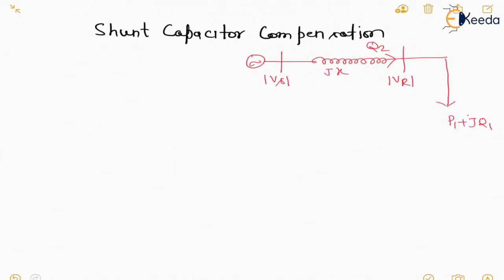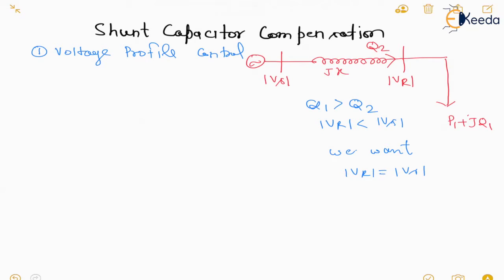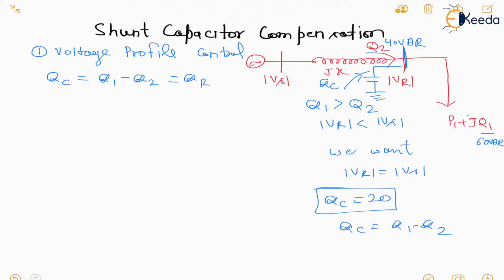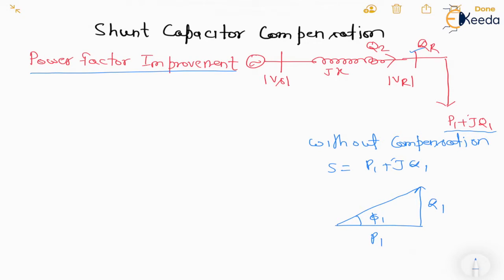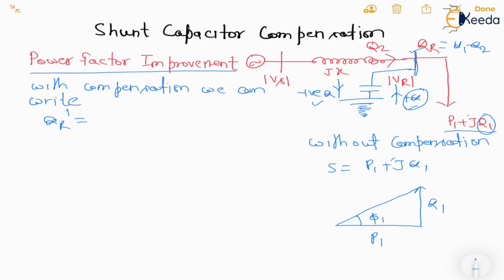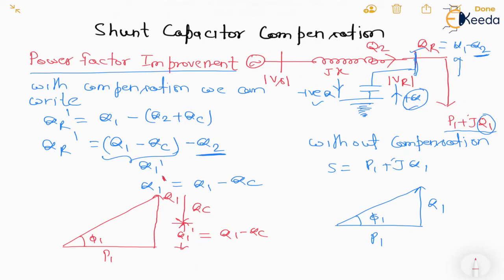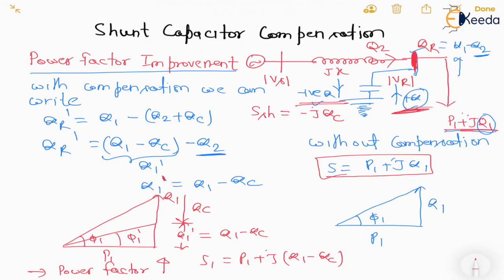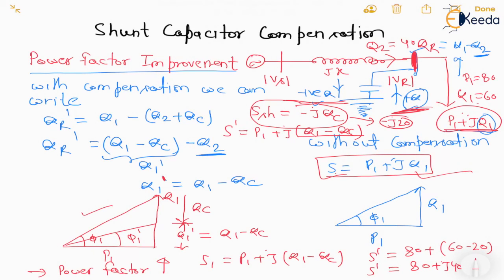Shunt capacitor compensation